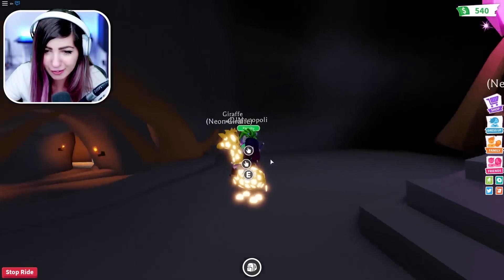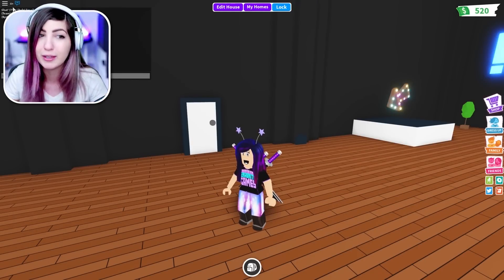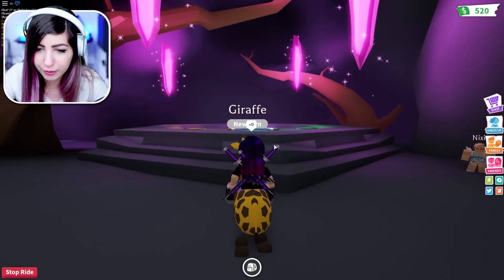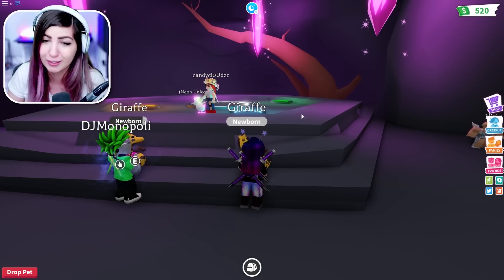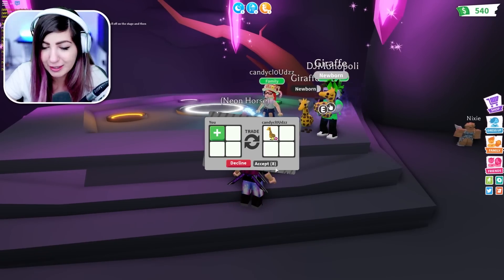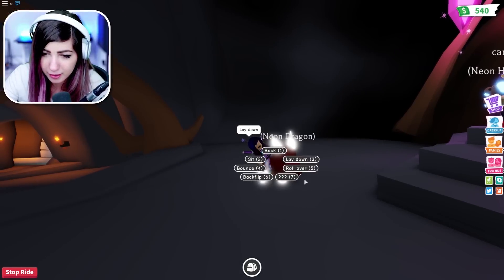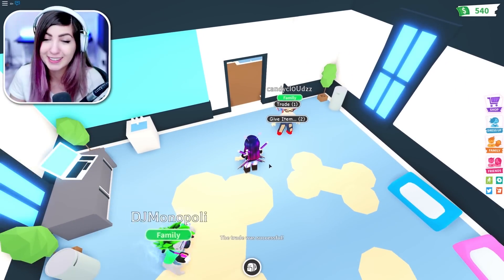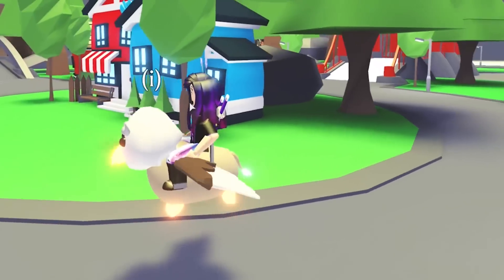EVERY LEGENDARY NEON PET in Roblox Adopt Me!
Play Adopt Me! Roblox Game